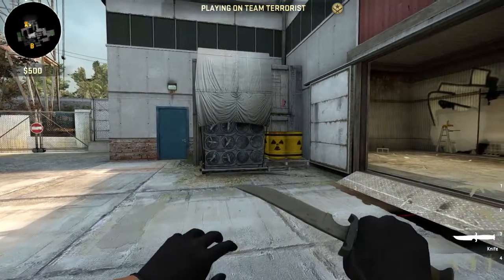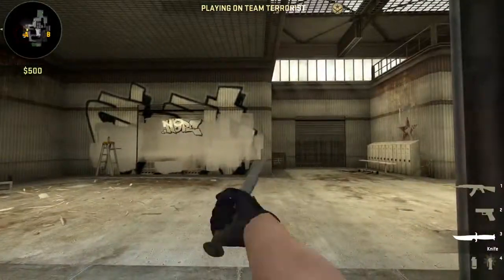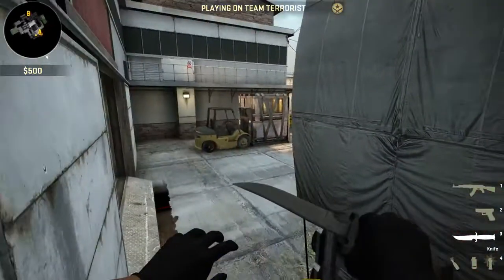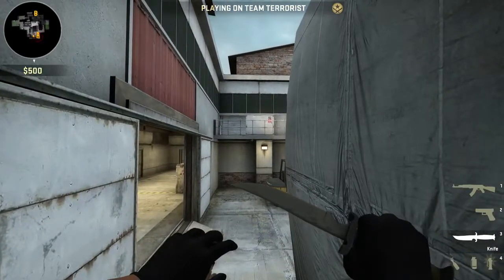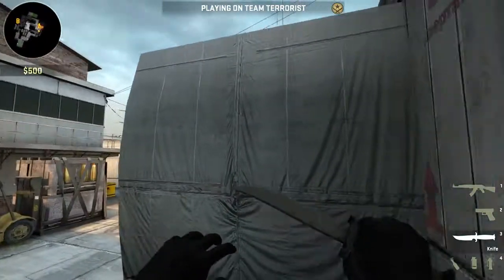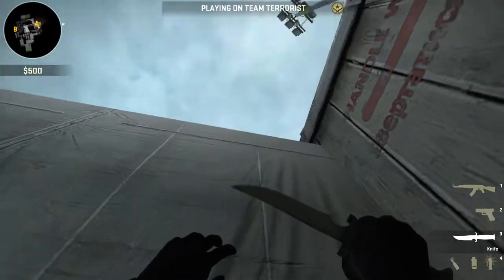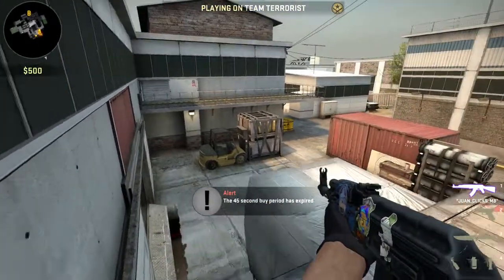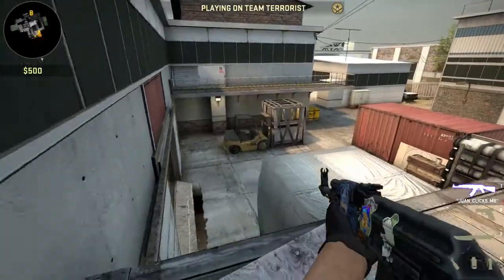CS:GO boost spot a site (cache)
yo guys coming at you today is a little boost spot that you can use on the a site on the map cache if this tip helped you please tell me in the comments and if not tell me why